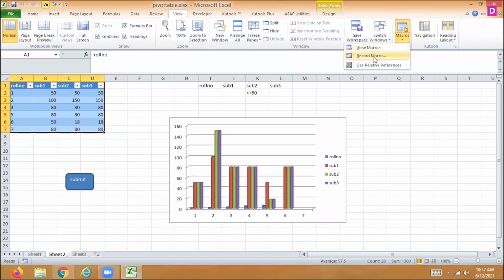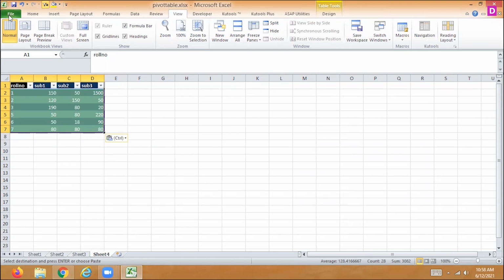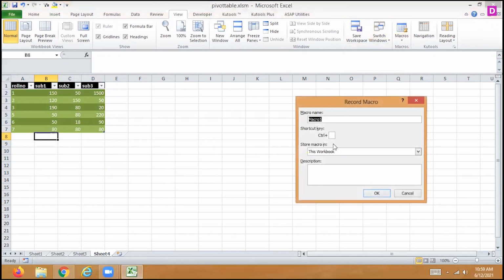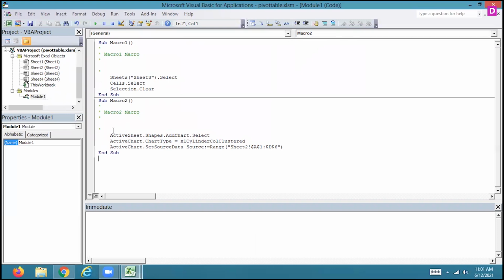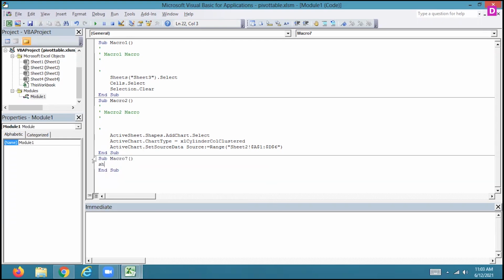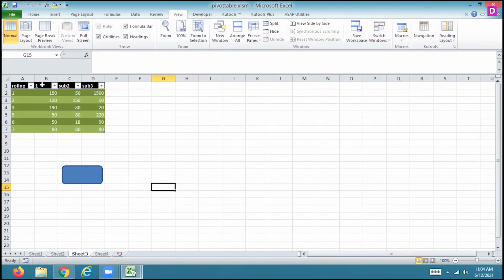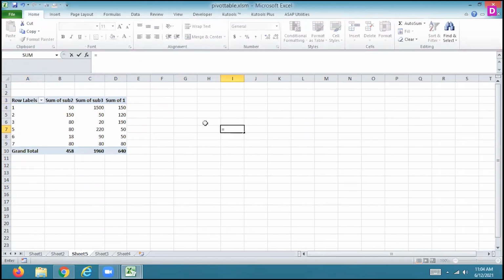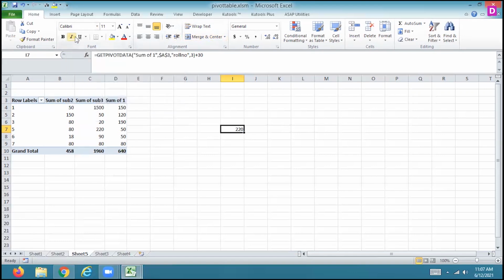Macro Coding in Advance Excel Lacture-39